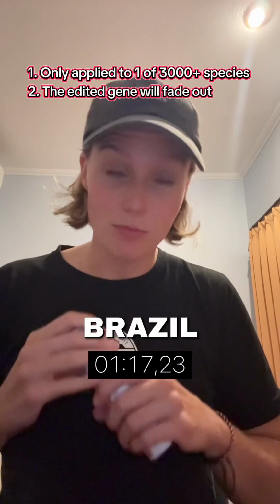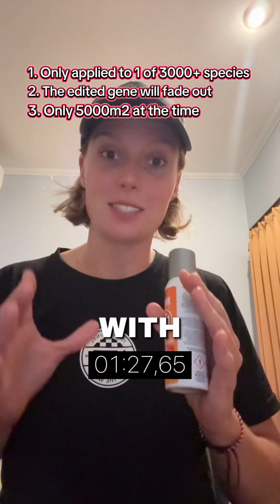Self-destructive mosquito's to fight dengue fever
With genetic modification, male mosquitos are engineered to have self-destructive female offspring, helping combat the largest dengue epidemic in history. In this video, I break down the science that made this breakthrough possible. Oxitec